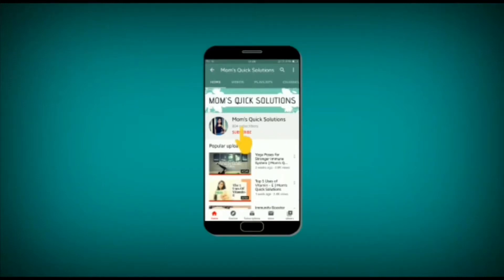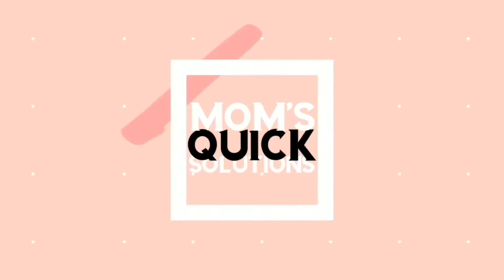Dry Skin Go Away | Winter Care | Mom's Quick Solutions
Dry skin can be often irritating in cold winters.
In this video we bring you three DIY steps to get rid of dry and chapped skin in cold winter.

1.DIY Cleanser
2.DIY Scrub
3.DIY Banana Face Mask

Do follow each steps for maximum results.
Keep up the support.